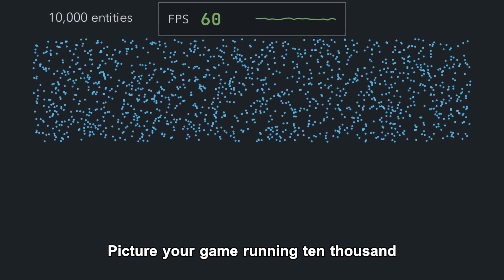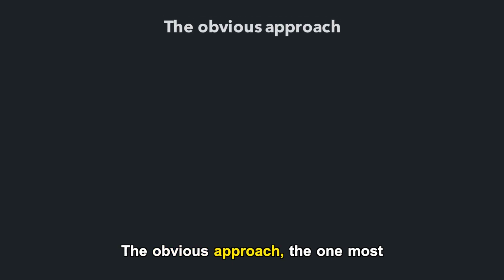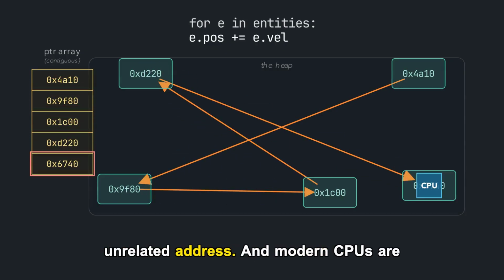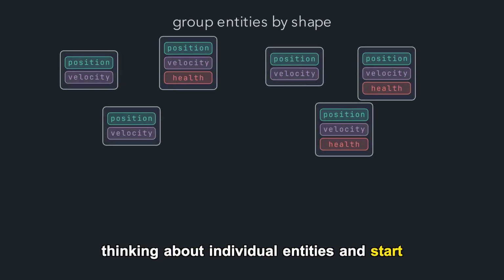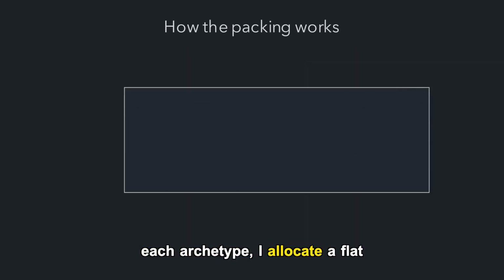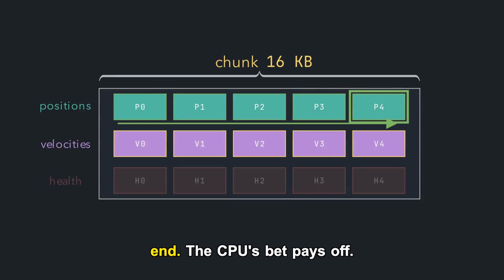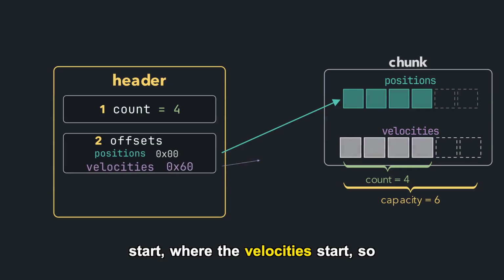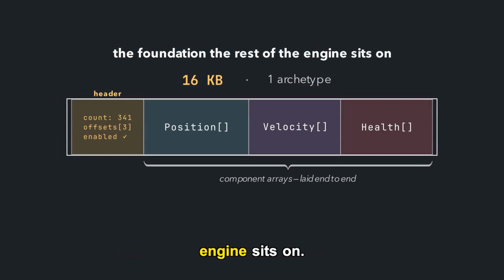Part 0: Archetype ECS Explained: Chunk Storage & Memory Layout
How I designed chunk storage for my custom Entity Component System (ECS)  grouping entities into archetypes and packing their components into 16KB memory chunks.
Part 1 of a devlog series on building a game engine from scratch, covering archetype-based ECS design and cache-friendly memory layout.

When thousands of entities update every frame, the bottleneck usually isn't the per-entity math  it's memory access. Storing each entity as a separate heap-allocated object means the CPU jumps to a new, unrelated address on every iteration, stalling on cache misses instead of streaming through memory.

In this video I explain the fix: group entities by archetype (the exact set of components they share), then pack each archetype's components into a flat 16KB buffer called a chunk. Inside a chunk, components are stored as separate arrays  all positions together, all velocities together  so iterating over them reads memory sequentially the way modern CPUs expect.

I also break down the chunk header: the metadata block at the front of every chunk that tracks the current entity count, the offset of each component array, and the enable/disable state of individual components. Part 2 will cover what happens when an entity's archetype changes  adding or removing a component at runtime.